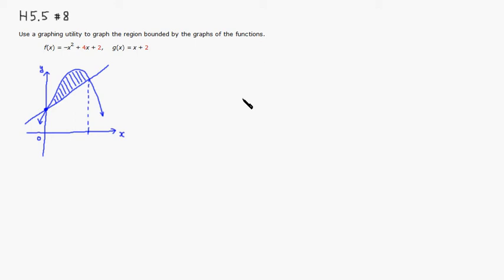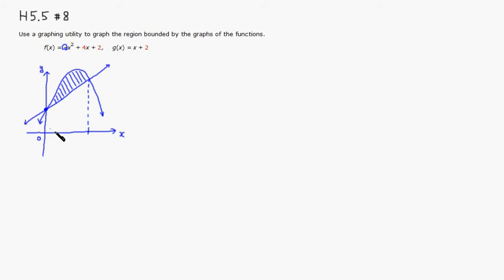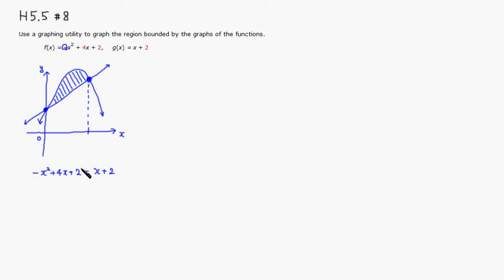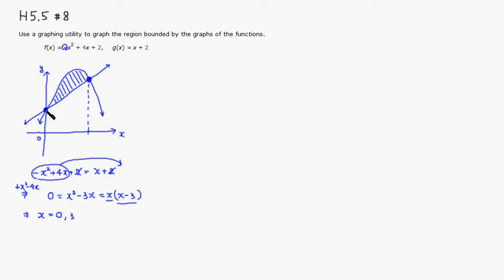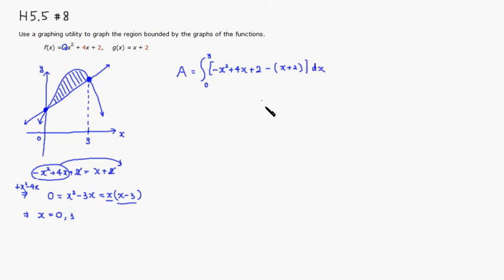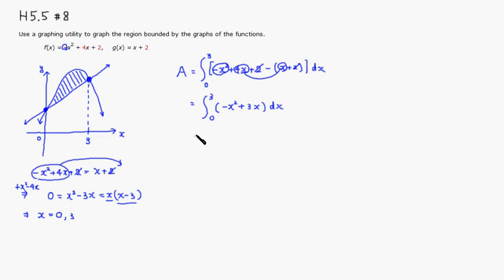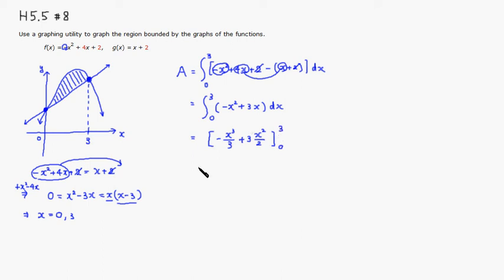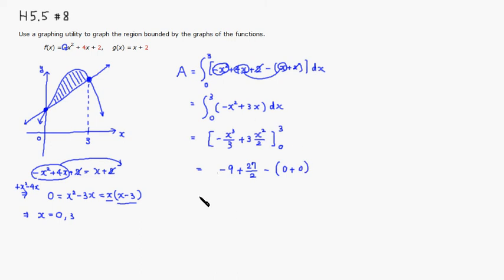m109 h5 5 8 f2012